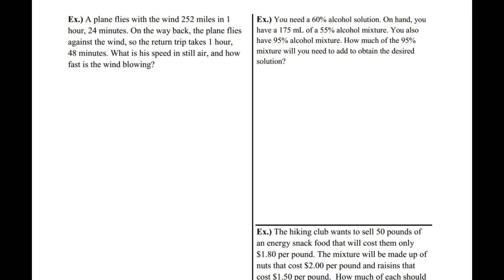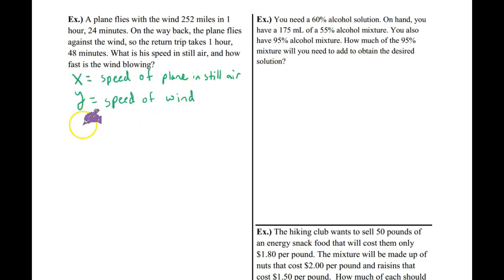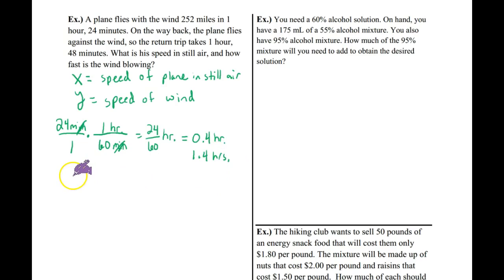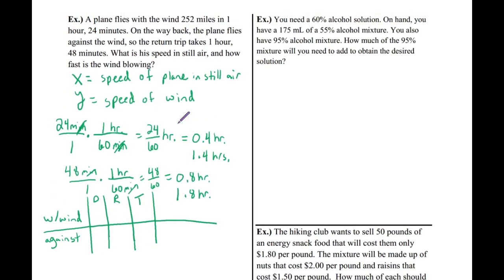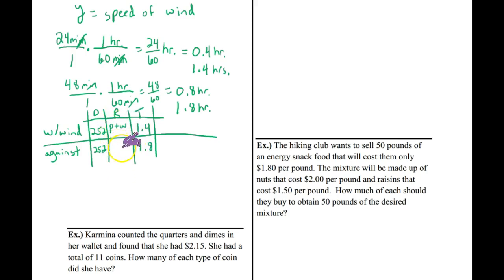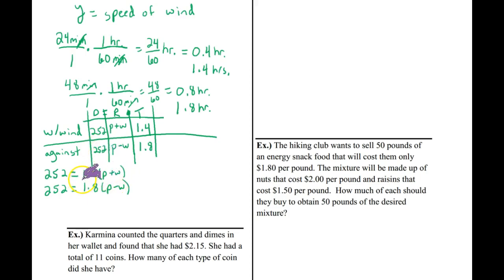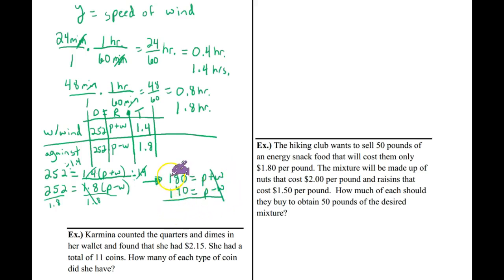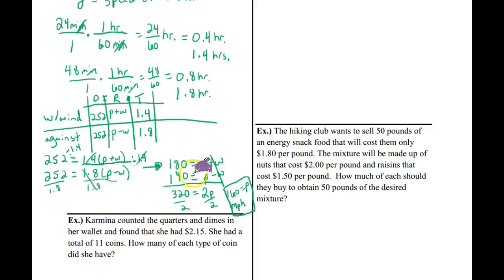Solving Systems Applications D=RT